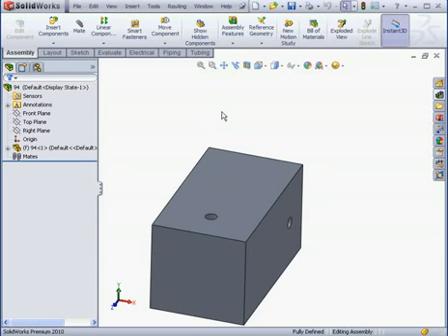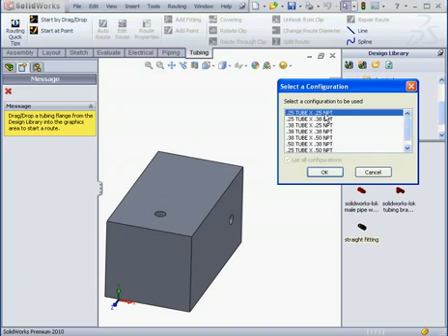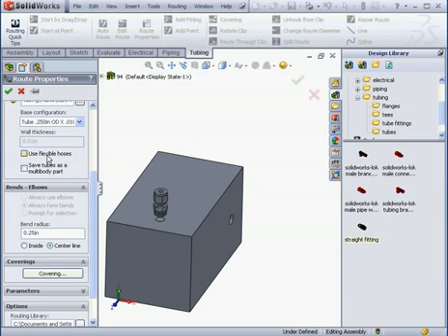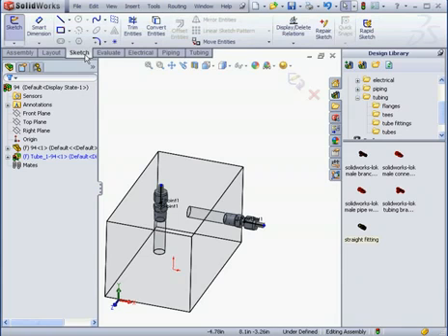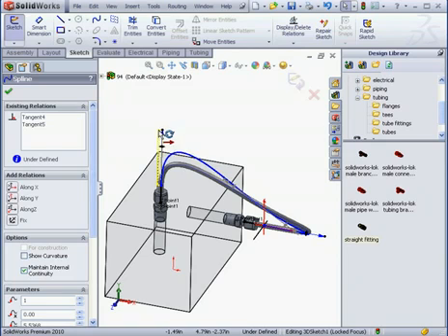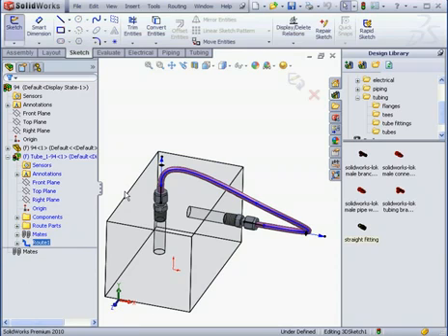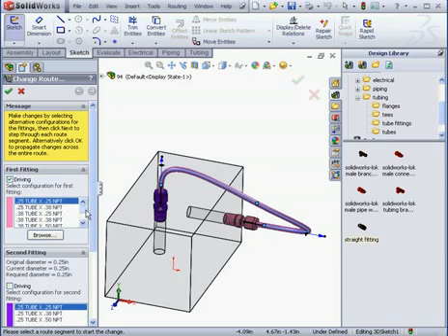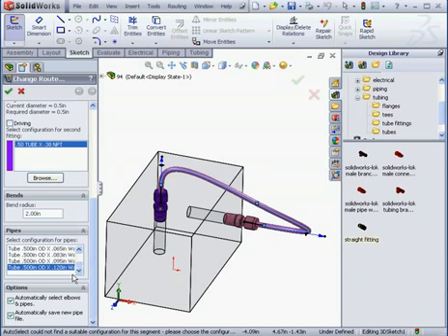SolidWorks Routing Video Tutorial - Flexible Tubing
- For more video tutorials on CAD software, audio engineering software and programming software. You can see all our courses online, download them or get them on disc.  In this video tutorial about Solidworks Routing, I show you how to create flexible tubing.

This video tutorial is from my video tutorial course on SolidWorks Routing, filmed in SolidWorks 2010, but applicable to earlier and later versions of SolidWorks.